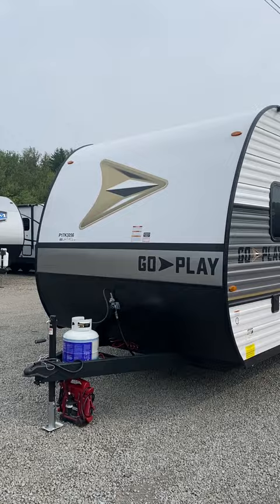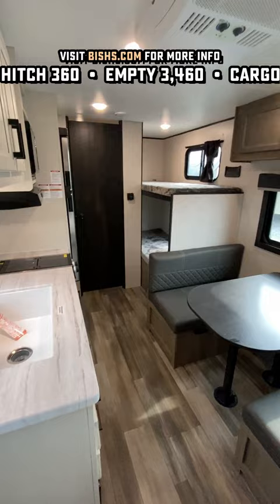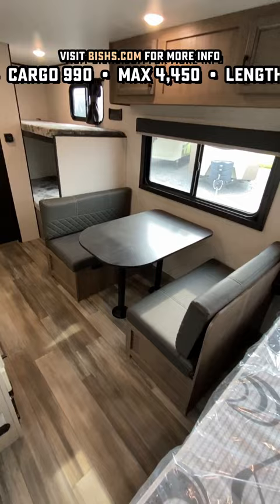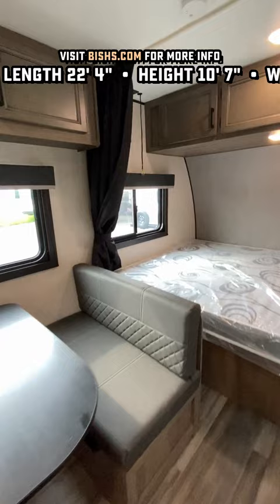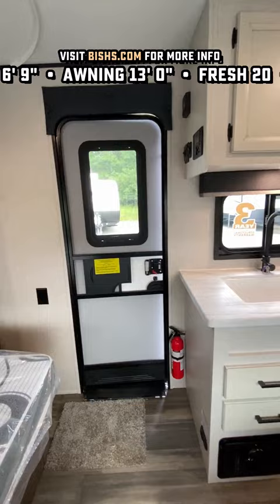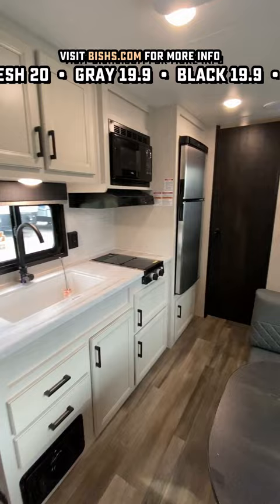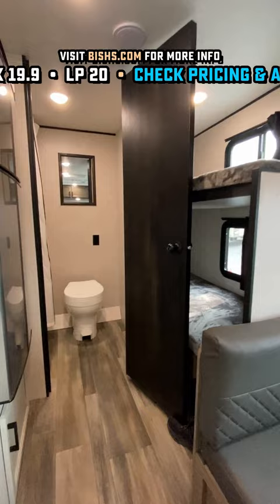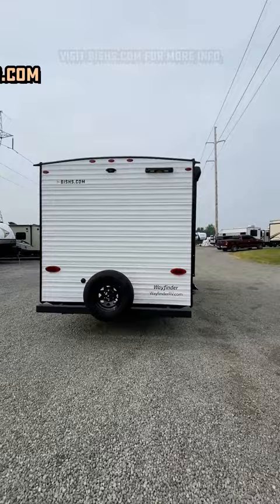BIG Inside but Short & Light! Go Play 19BH Travel Trailer